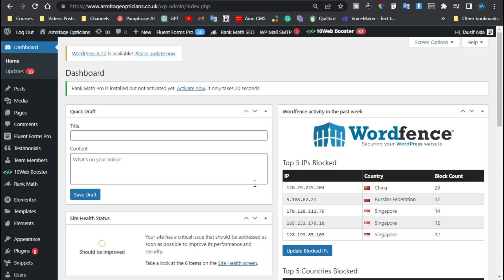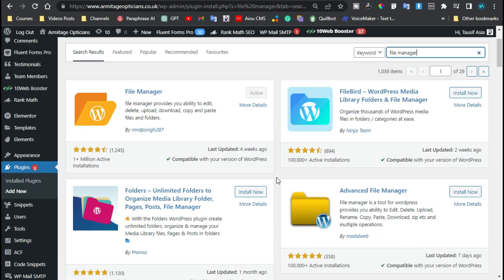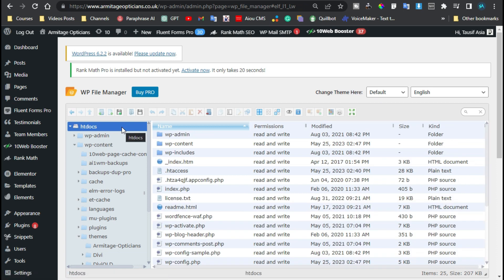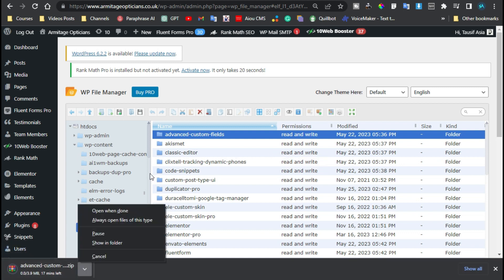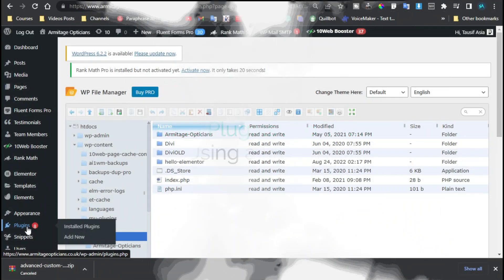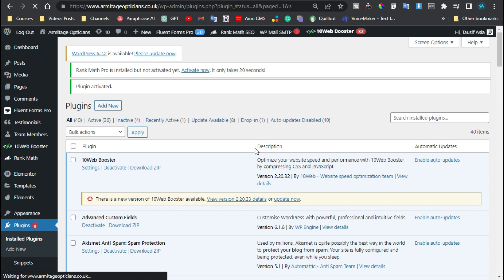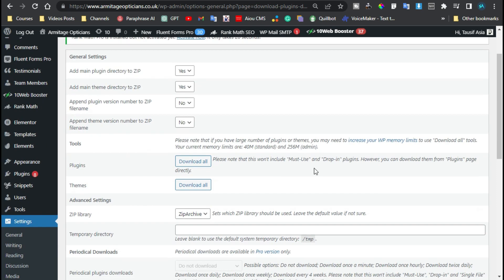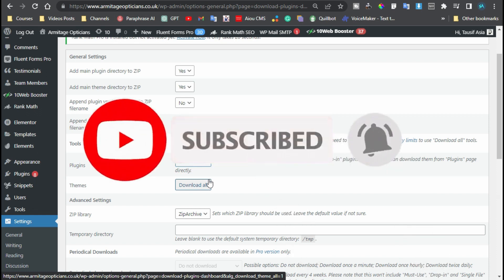How to Download Plugins and Themes From WordPress Dashboard 2023 | WordPress Tips and Tricks 2023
Hi,
Do you want to download Plugins and Themes from the WordPress dashboard?
This Elementor tutorial is about how to download Plugins and Themes fthe rom WordPress dashboard.
Learn how to download Plugins and Themes from WordPress dashboard | WordPress Website 2023

➤ Timestamps in this Video:

00:00 Intro
00:14 Overview
00:31 Download Plugins and Themes from File Manager
02:00 Download Plugins and Themes Using a Plugin